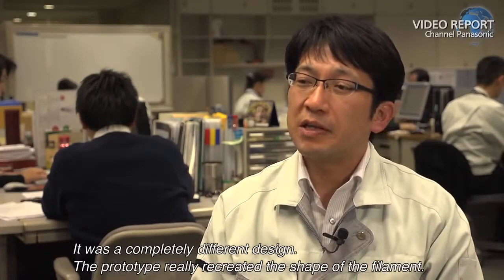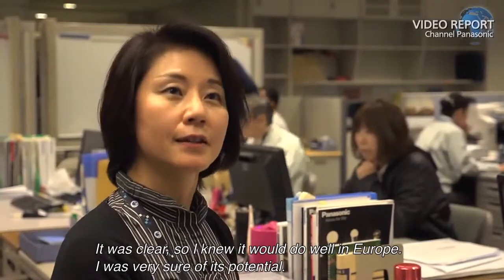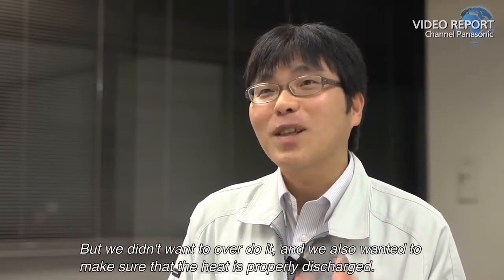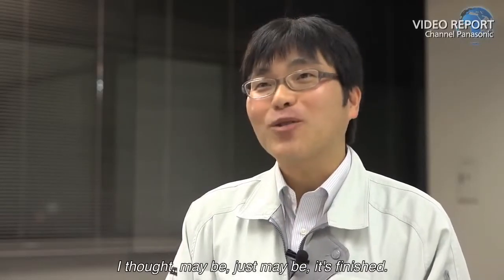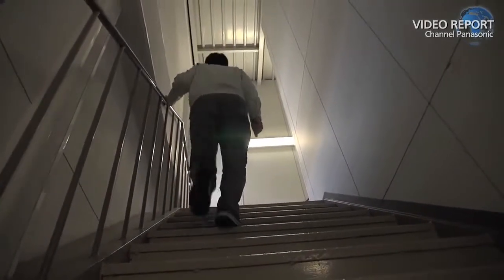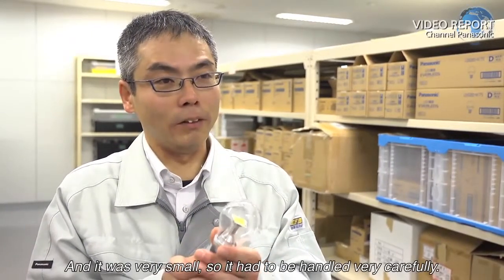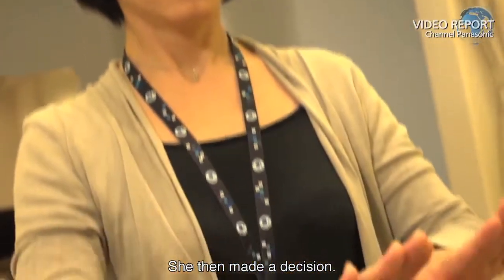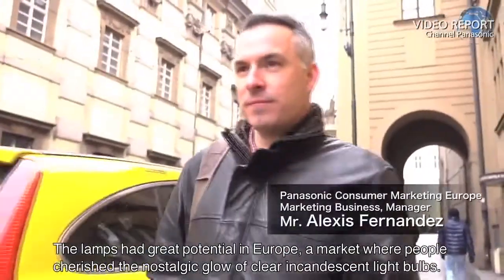The nostalgic glow of LEDs shines at the Prague Castle, a World Heritage site Part 2 of 3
Prague Castle (Czech Republic) is the largest ancient castle in the world and a UNESCO World Heritage site. 10,000 light bulbs at this castle, which has maintained its appearance over the years, were replaced with Panasonic's LED bulbs. The type of Panasonic bulbs that were most used were the LED Clear Light Bulbs, which has a transparent glass shell and a LED substrate in the center that closely resembles filaments of incandescent light bulbs. Please take a look at this documentary, which introduces the story behind the development of this unique LED and scenes from the Prague Castle as old conventional light bulbs are replaced with the new.